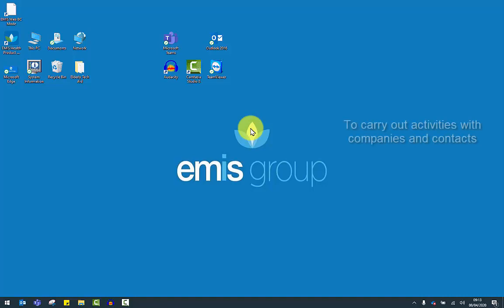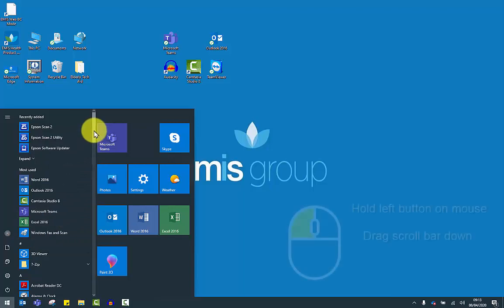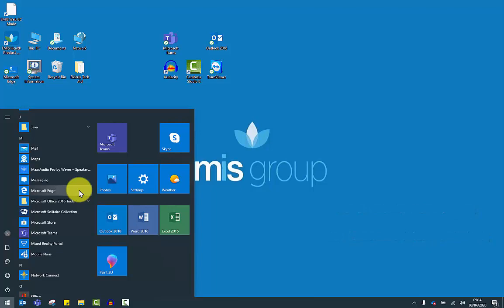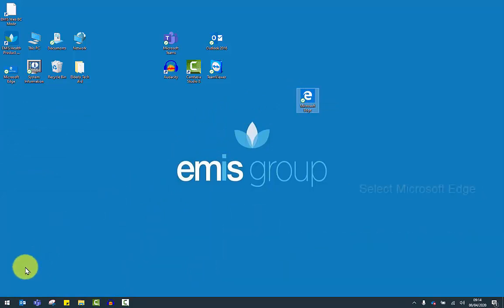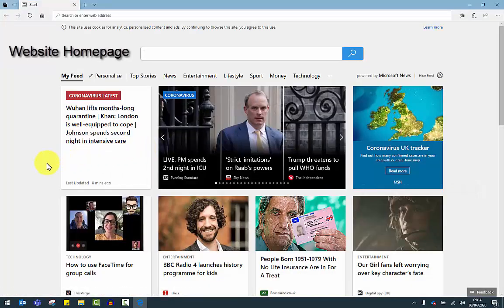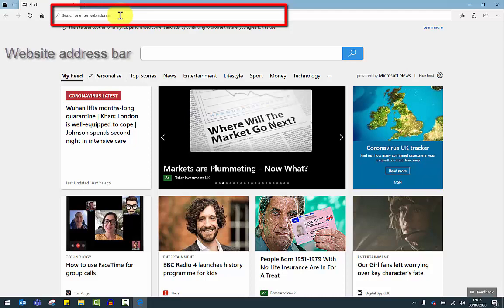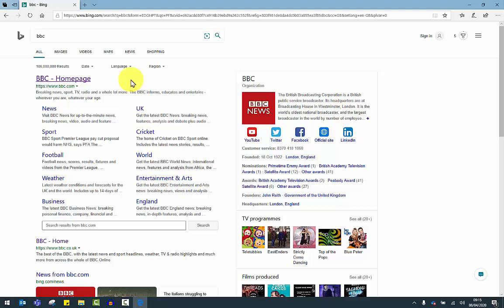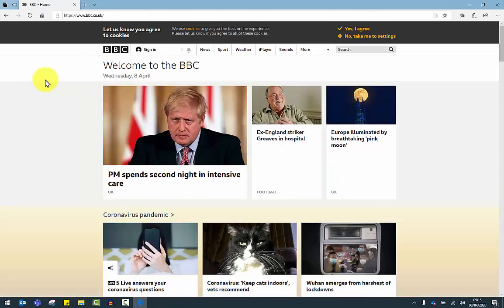Lesson 1 Computer 5 – How to access a website on a computer